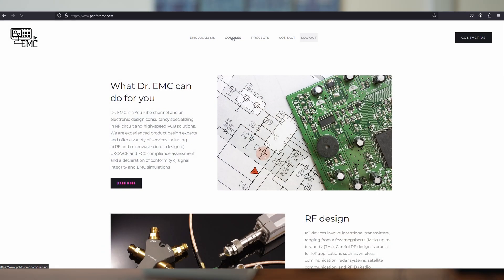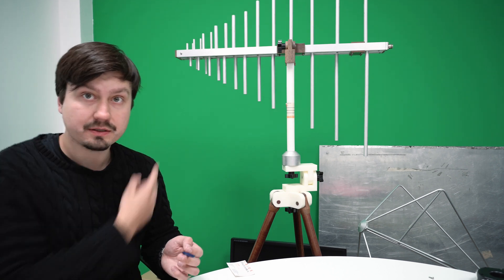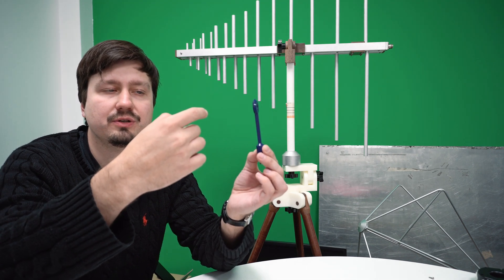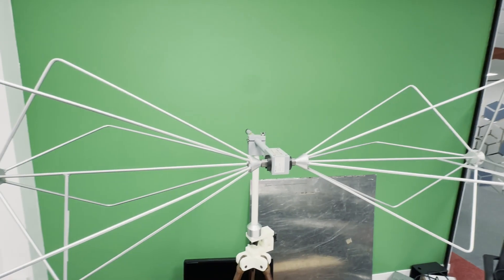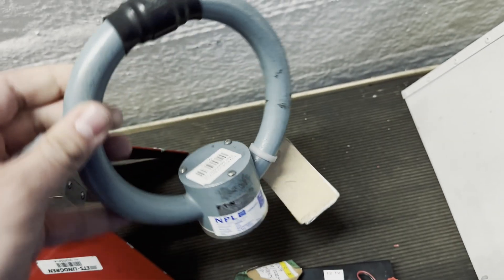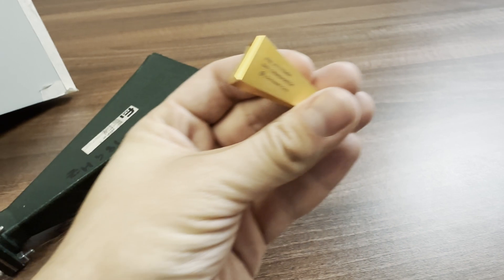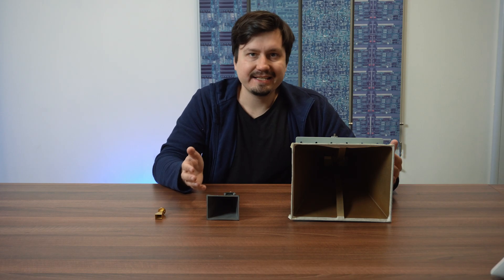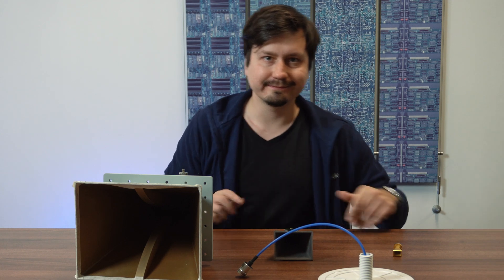Types of Antennas used for EMC Measurements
Radiated EMC scans can be performed over a very wide range of frequencies from 9kHz to 300GHz. Since it is not possible to use a single antenna over such range, there are several antenna types that are commonly used in EMC. These include:
1. Magnetic loop antennas for measurements from 9kHz to 30MHz
2. Biconical antennas for measurements from 30MHz to 300MHz
3. Log periodic antennas for measurements from 300MHz to 1GHz
4. Horn antennas for measurements from 1GHz to 300GHz
Each antenna type is polarization sensitive and requires a dedicated setup, which is illustrated in this video. Note that the specified ranges are not arbitrary and can be varied from one EMC test house to another. The measurements above 1GHz require high directivity, which cannot be fullfilled by the dipole antennas, as the directional measurement antennas have much higher gain in the focus
direction, allowing dramatically lower amplitude signals to be detected. Although horn antennas are used above 1GHz, the exact horn antenna would typically be swapped several times throughout the scan and the testing distance reduced from 3m to 1m or less.

TIMELINE
00:00 - Start
01:46 - RF anechoic chamber measurements
03:35 - Magnetic loop antennas
06:37 - Log-periodic antennas
07:40 - Biconical antennas
09:26 - Hybrid log-periodic and bowtie antennas (BiConiLog)
11:41 - Horn antennas
17:29 - Monopole antennas